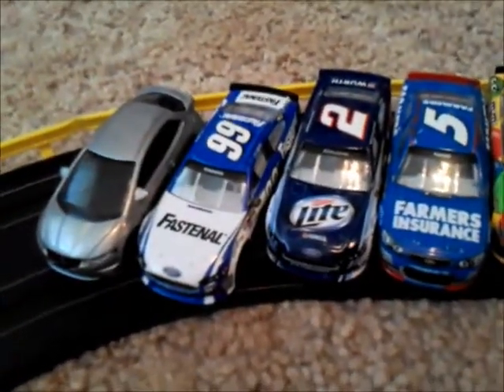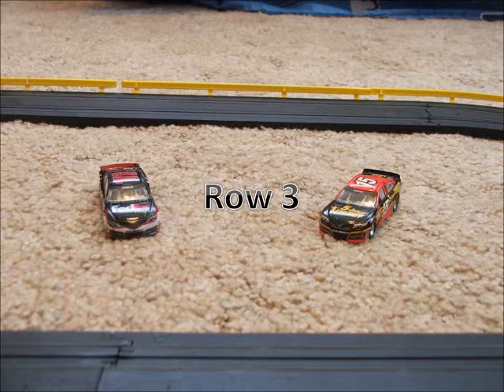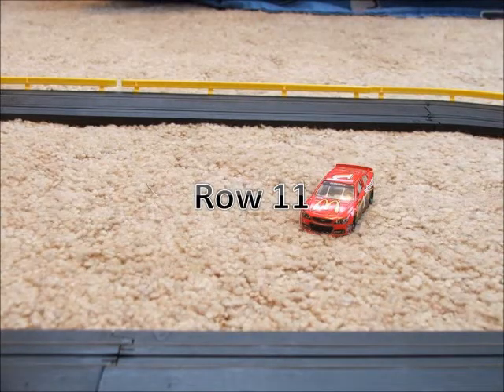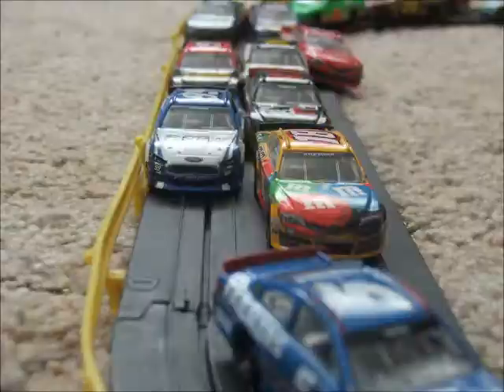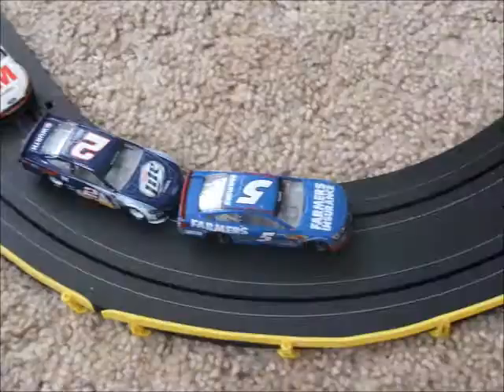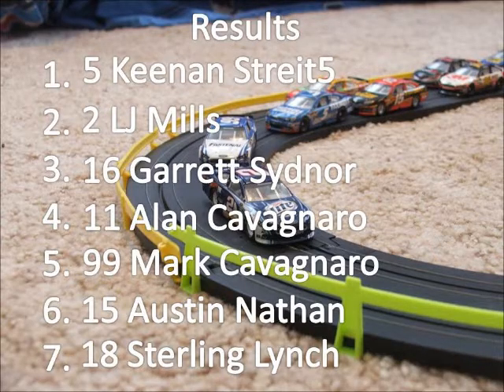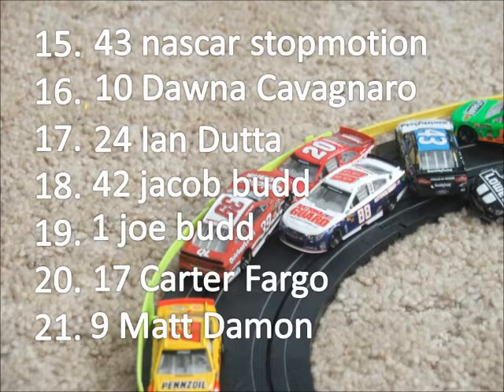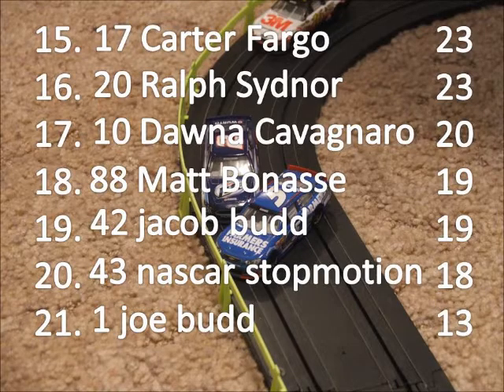Reebok Cup Series Season 3 Race 3 Westmoreland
21 cars hit the quarter-mile track in western PA for the Westmoreland 500 at a track that is hard to pass!

Check out alancavygamings channel!

Race 4 from Watkins Glen!